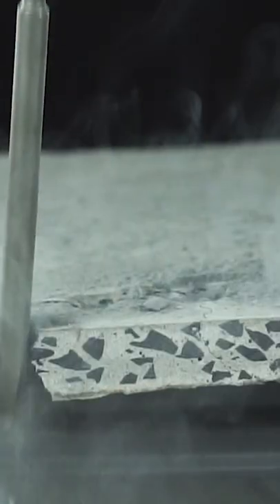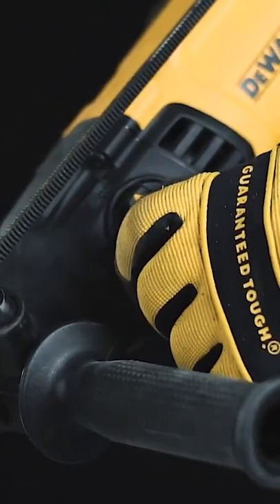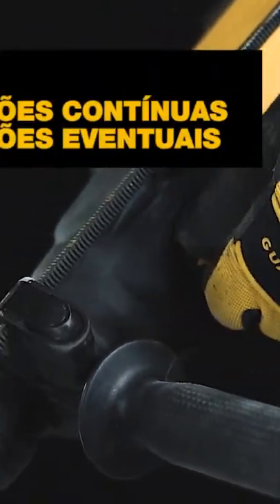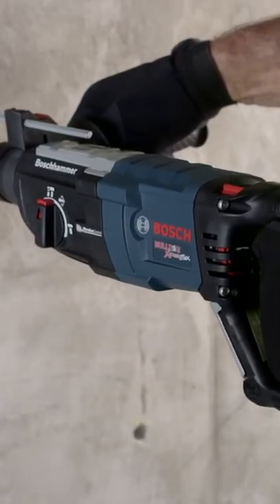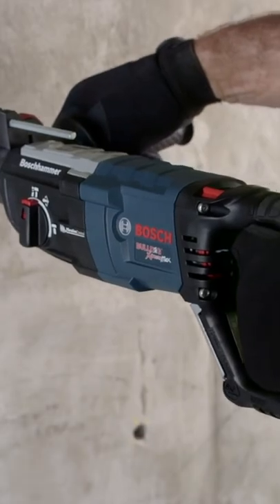TOP 5: Best Rotary Hammer Drill [2022] | For Heavy Drilling!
The Best Rotary Hammer Drill In 2022

• Makita HR2811F

• Dewalt D25133K

• PTS Pro Tools

• BOSCH GBH2-28L